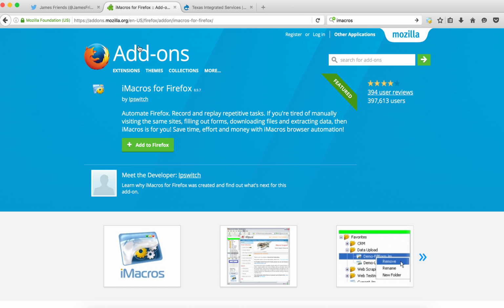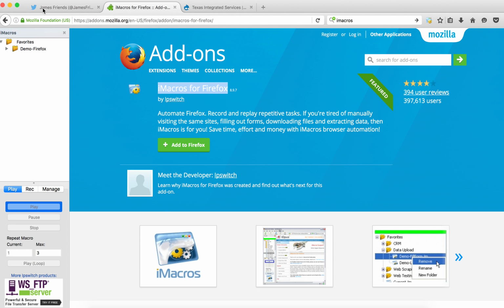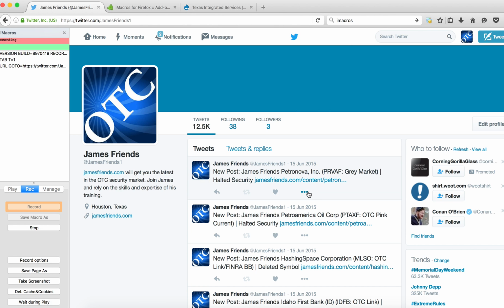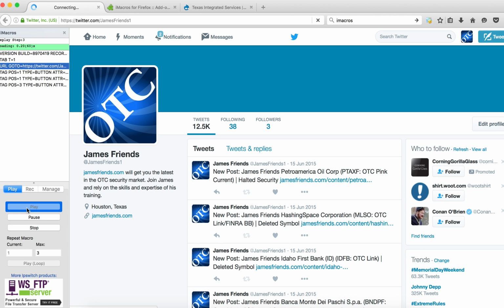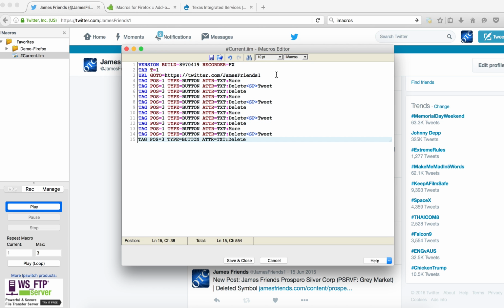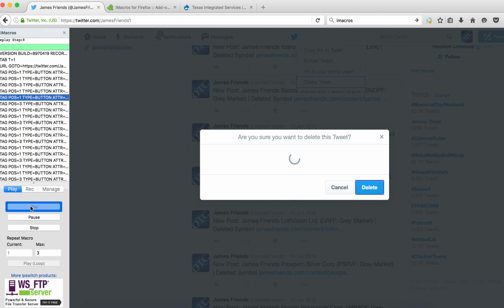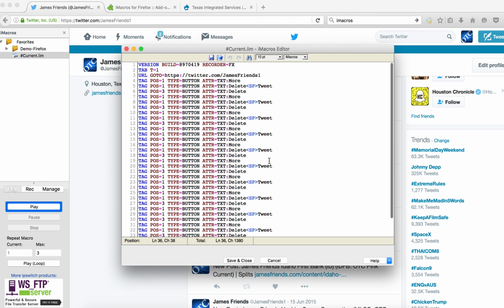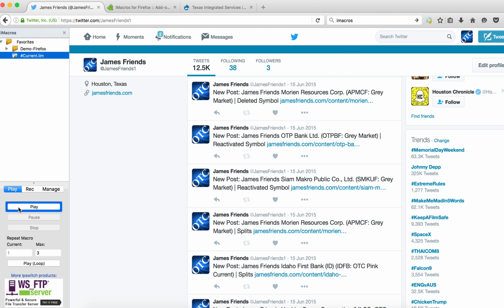How to Delete All Tweets with iMacros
Learn how to delete all the tweets from your account and save time, money and do something else.